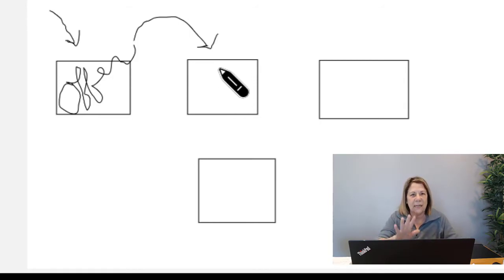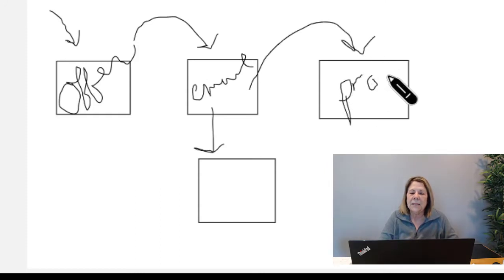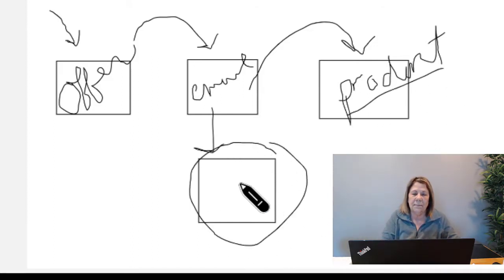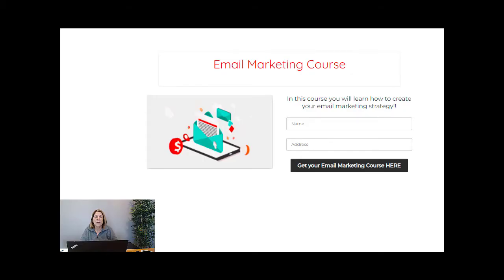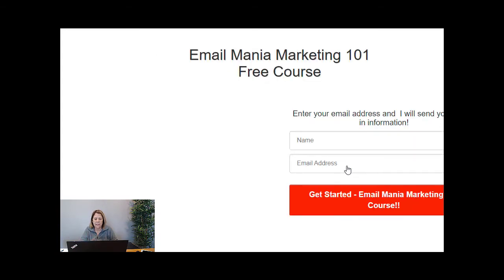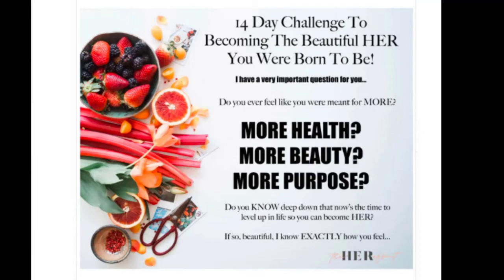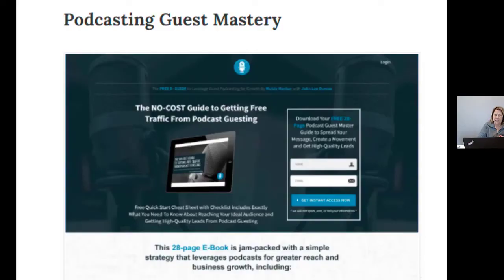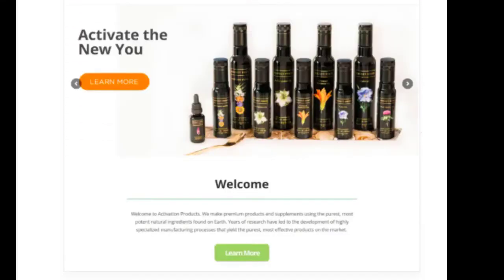Make Money Online Using YouTube // clickfunnels squeeze page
Make money online using YouTube.  Start a second revenue of income for your business and learn how to use Clickfunnels squeeze page.  In this video I will show  you how to collect leads for your business and several samples of a squeeze page using Clickfunnels.